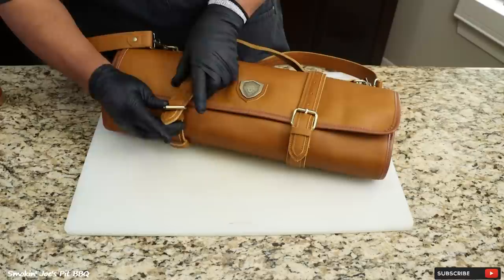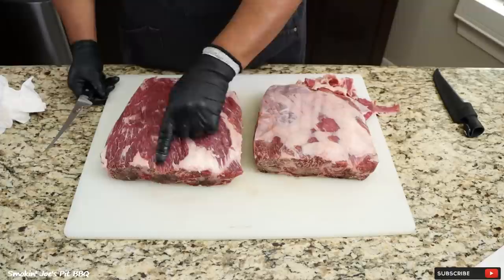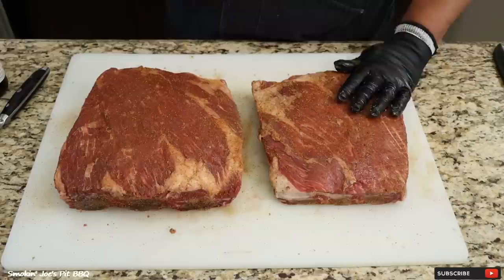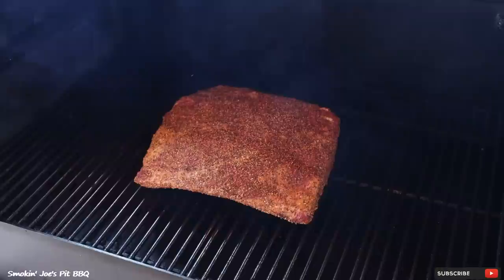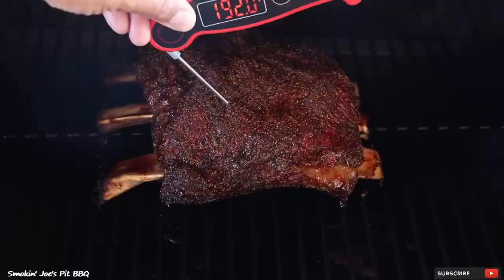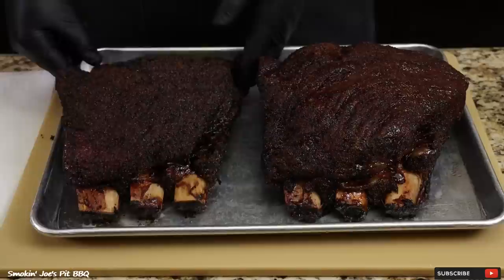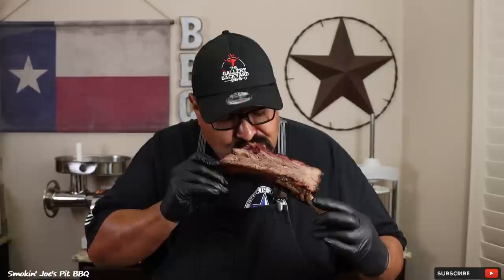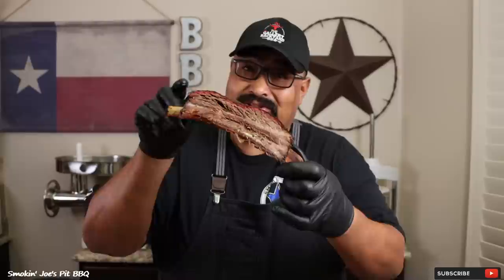Smoked Beef Short Ribs - Yoder Smokers vs Z Grills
On this video, I smoked some beef short ribs on my Yoder YS640 pellet smoker and also on my Z Grills pellet smoker. Both racks of beef ribs had an amazing flavor. I wanted to do this comparison to see if the less expensive smoker could produce  good beef ribs like my more expensive Yoder and I was really impressed!

Smokin' Joe

AMAZON LINKS
Bovine Bold Rub
Jealous Devil Pellets
Jealous Devil Lump Charcoal
16 Mesh Black Pepper Used In My SPG

SPG MIX RATIO
3 CUPS COURSE BLACK PEPPER
1 1/3 CUPS KOSHER SALT
1/3 CUP GRANULATED GARLIC
1/3 CUP PAPRIKA
1 tbsp Cumin (optional)